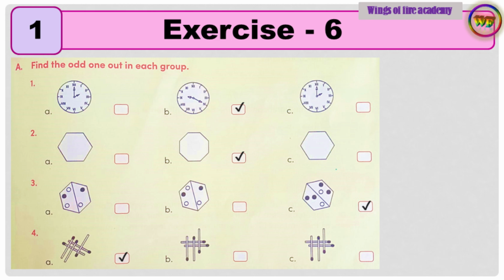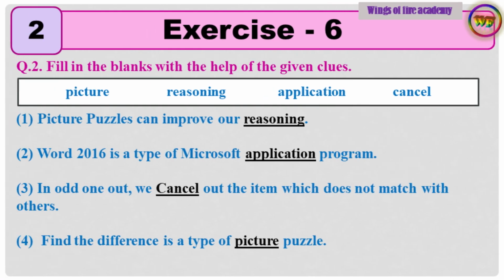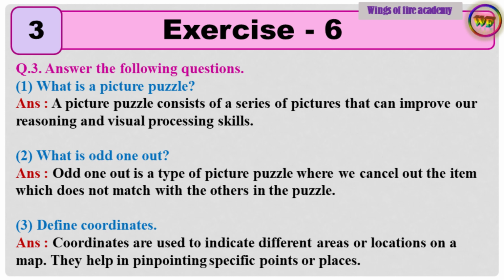6.Logical Reasoning question and answers Class Cyber code, Logical Reasoning exercise 4th Cyber code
6.Logical Reasoning question and answers Class Cyber code, Logical Reasoning exercise 4th Cyber code@WINGSOFFIREACADEMY

🌟 Join us on a fun-filled journey to discover the world of computers with ease! In this video, we'll learn basic computer skills that are perfect for students of all ages. Whether you're a tech enthusiast or just starting, this tutorial will help you build a strong foundation in computer basics. 🌟 Ready to dive into the world of computers with ease? 👩‍💻 Watch this video now and learn computer basics effortlessly! 🖥️📚